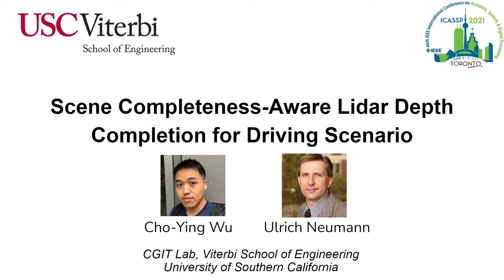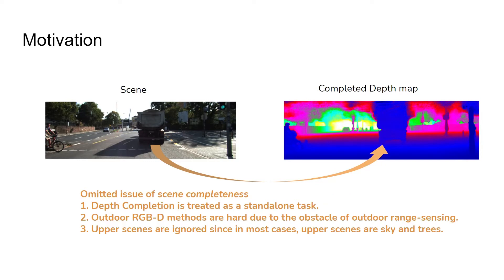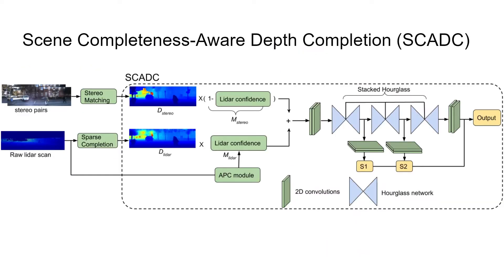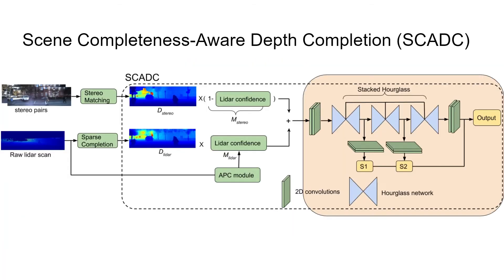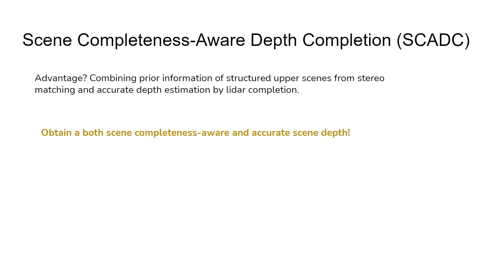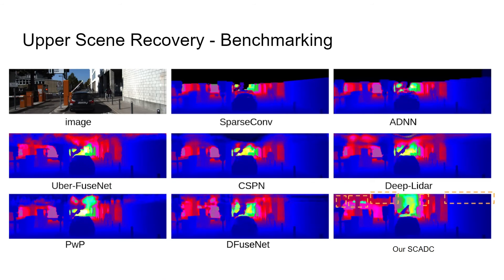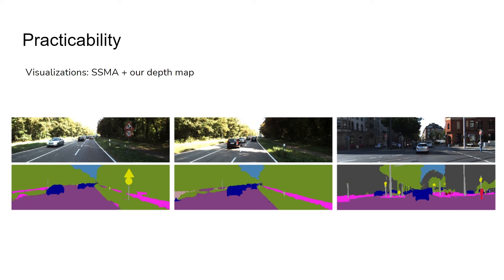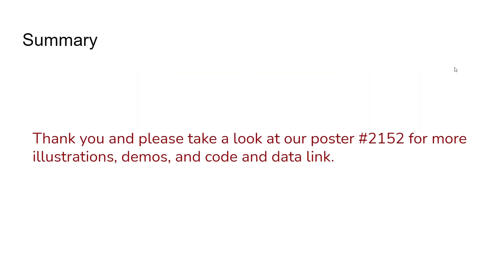[ICASSP 2021] Scene Completeness-Aware Lidar Depth Completion for Driving Scenario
This is the 15-min version of the introduction. for a 1-min demo